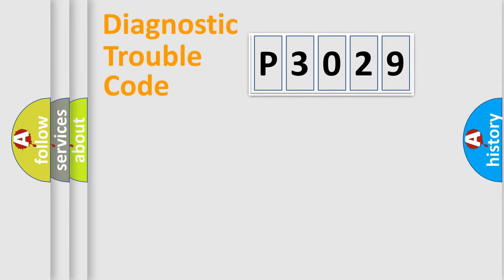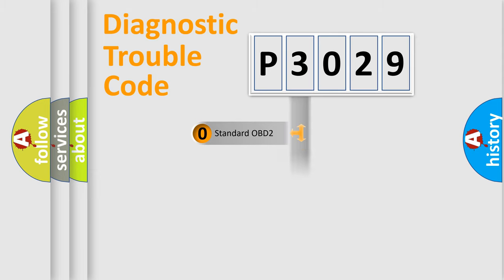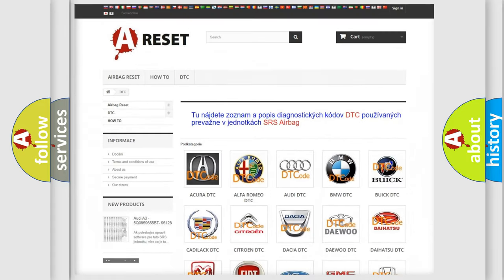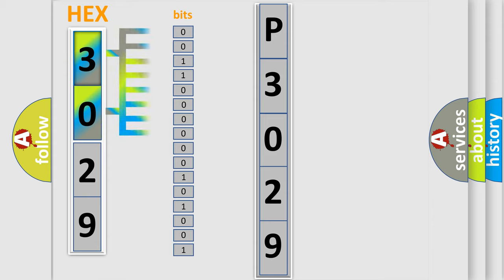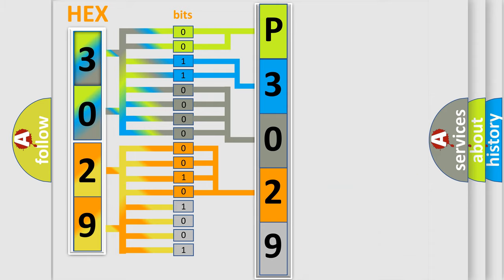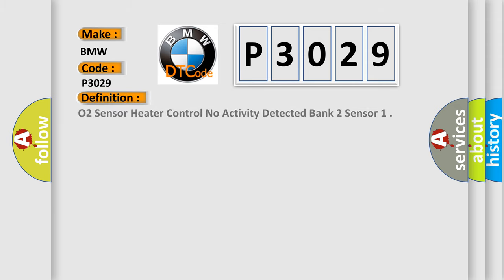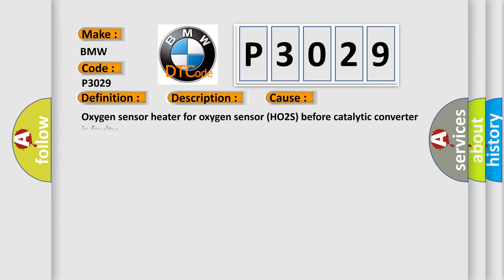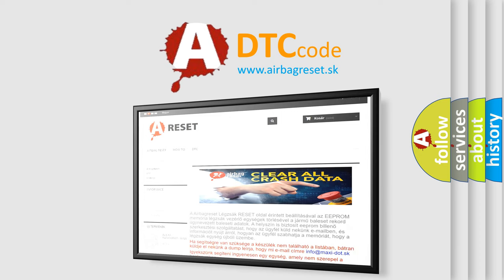DTC BMW P3029 Short Explanation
Contents:
0:21 Basic DTC analysis according to OBD2 protocol standard.
1:48 Insight into programming
2:58 A diagnostically understandable description of the Diagnostic Trouble Code
3:05 Basic error definition

Make:
BMW
Code:
P3029
Definition:
O2 Sensor Heater Control No Activity Detected Bank 2 Sensor 1
Description:
Engine running for 40 seconds, battery voltage 11.5, ground between engine and chassis well connected and the exhaust system must be properly sealed between catalytic converter and the cylinder head. The DME detected the O2S signal was implausible or not
Cause:
Oxygen sensor heater for oxygen sensor (HO2S) before catalytic converter is faulty
O2S is contaminated (due to presence of silicone in fuel)
O2S signal and ground circuit wires crossed in wiring harness
O2S signal circuit is shorted to sensor o